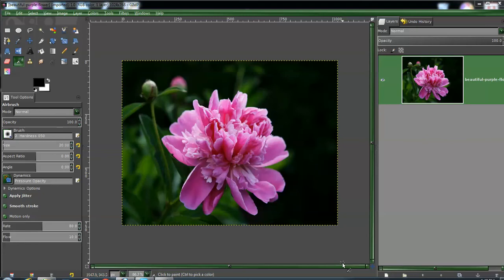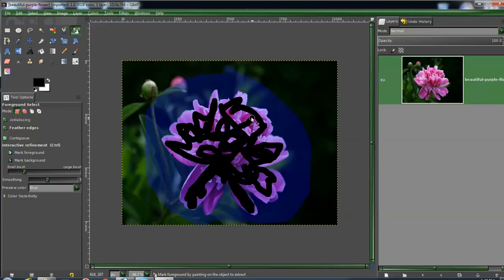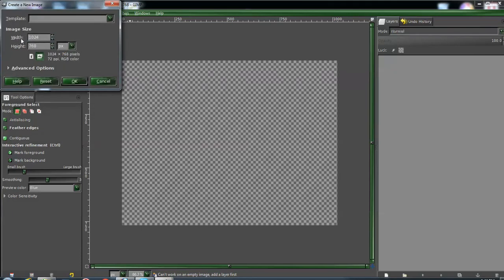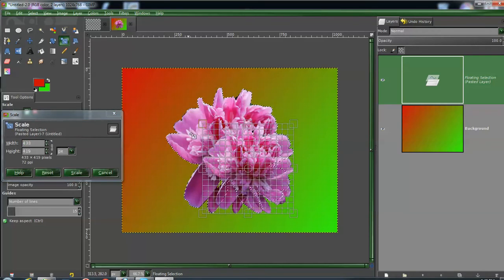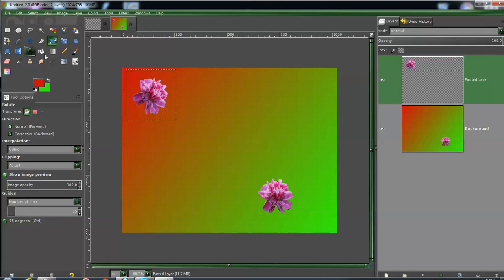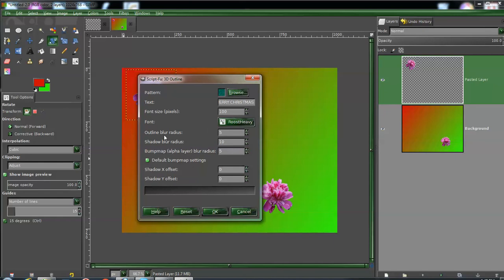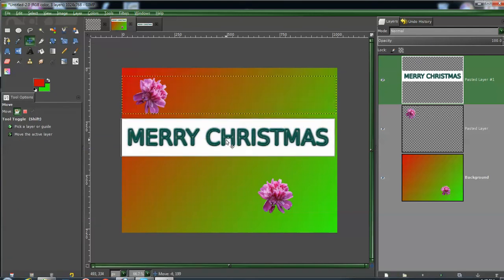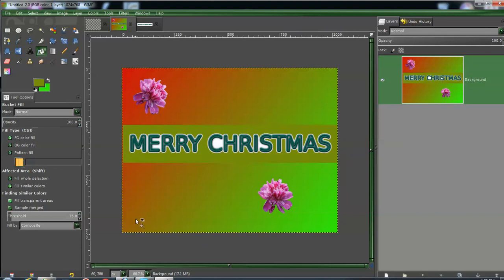Foreground Color tool